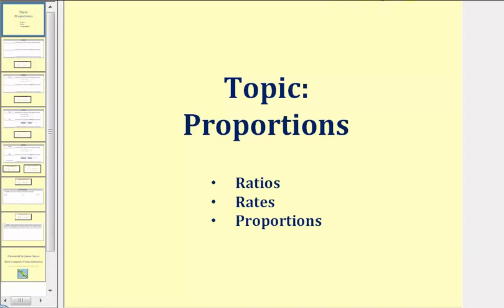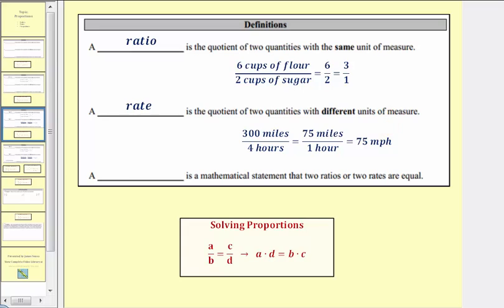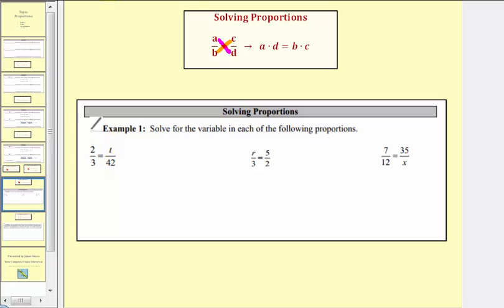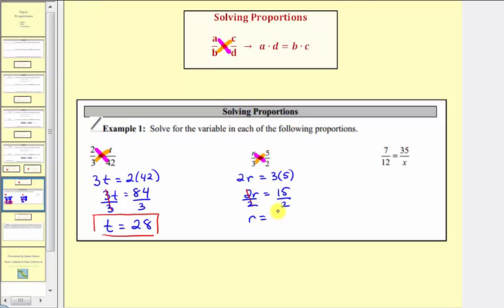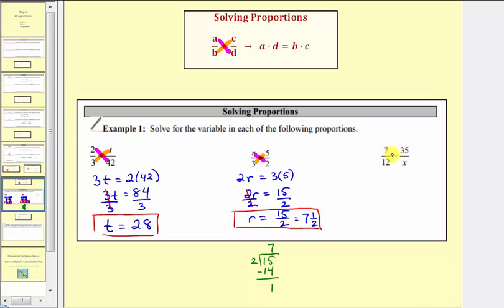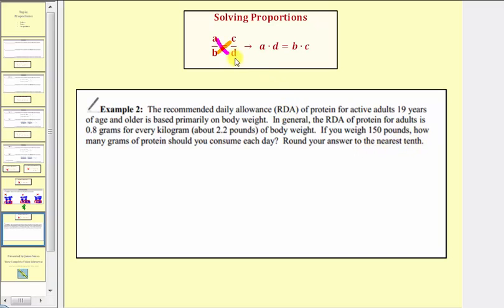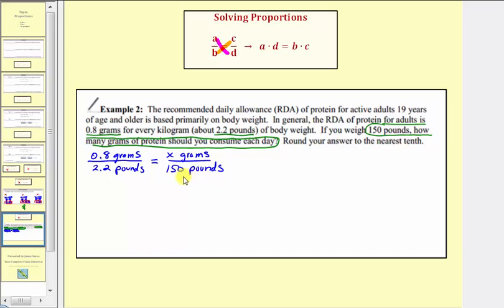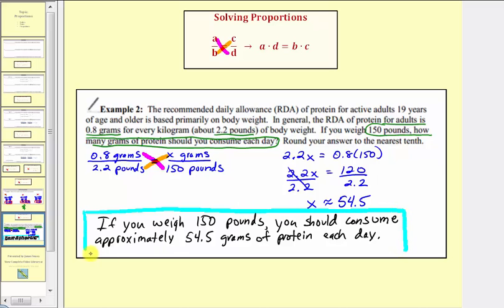Solving Proportions (L6.2)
This video defines ratio, rate and proportion.  Then several proportions are solved.